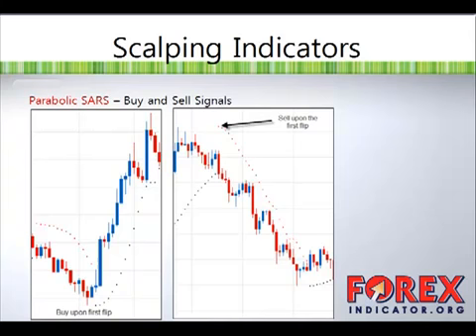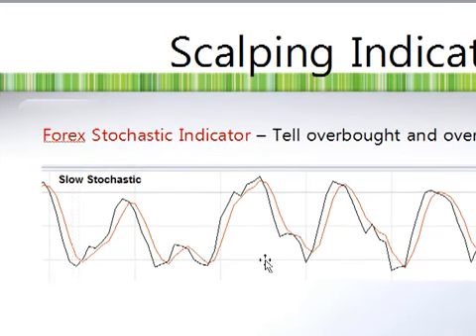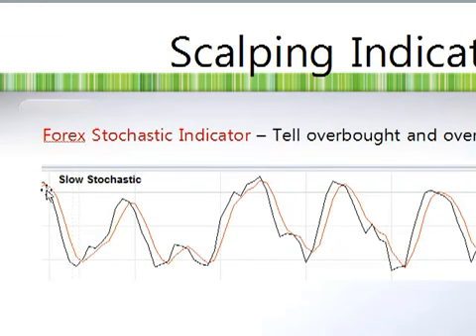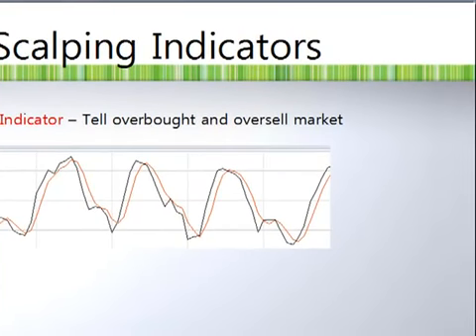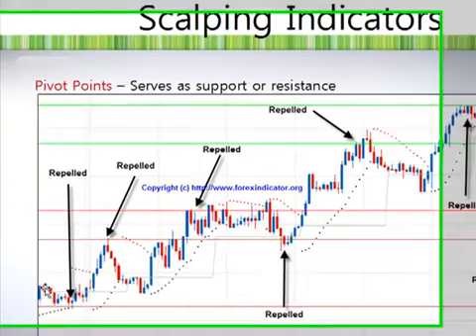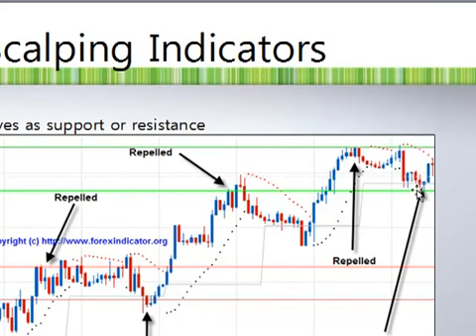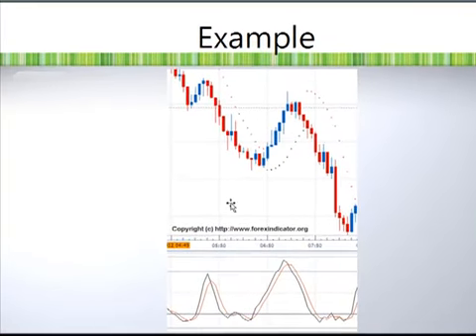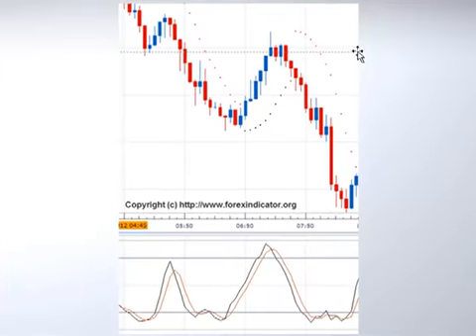Best Forex Scalping Indicators